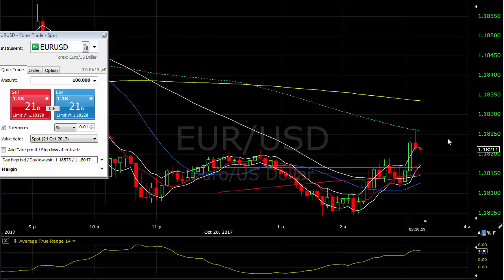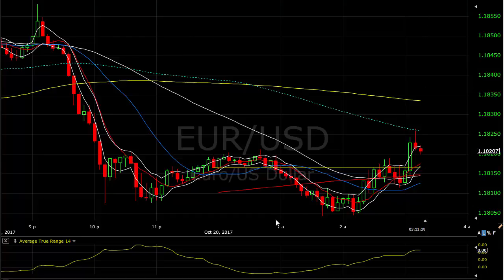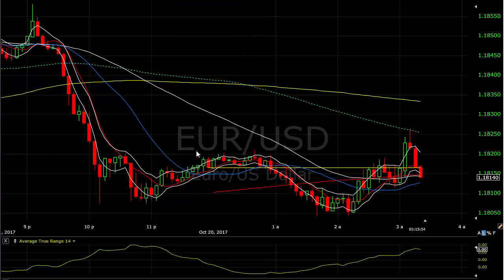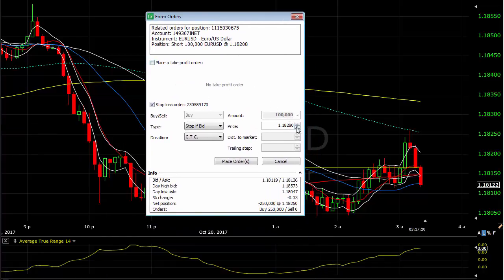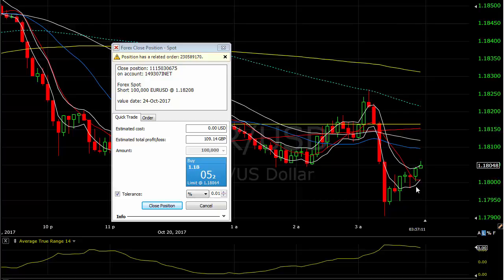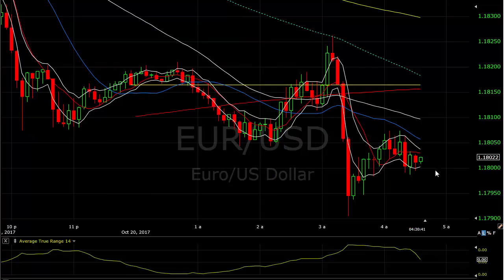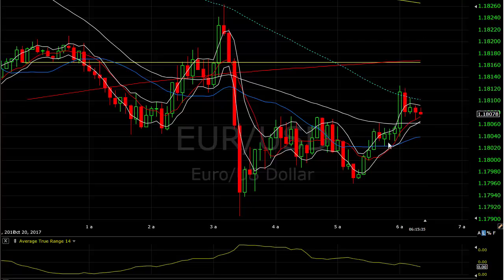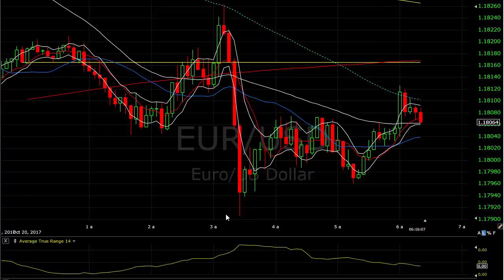A pullback trade today - Friday's live trading video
In a bit of a rush to get the video out today as heading to London but a nice enough little trade this morning...